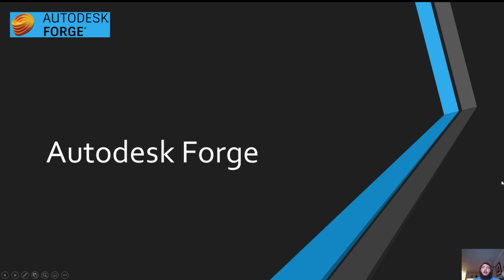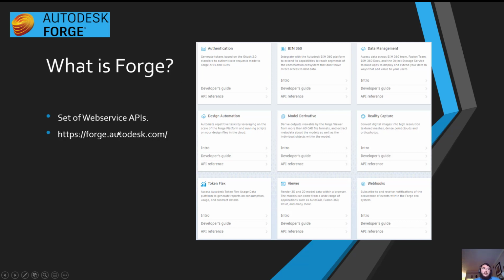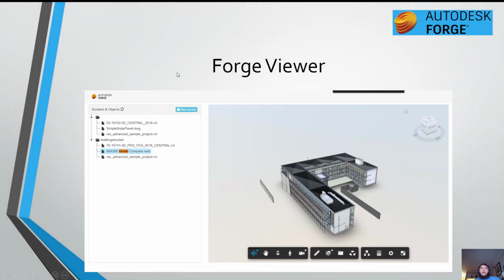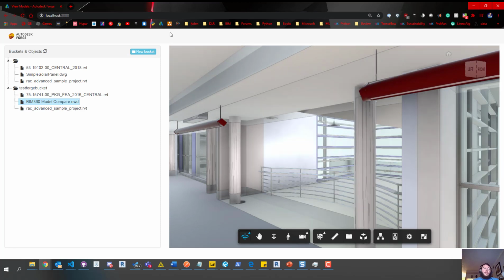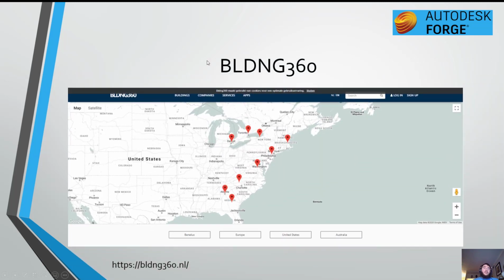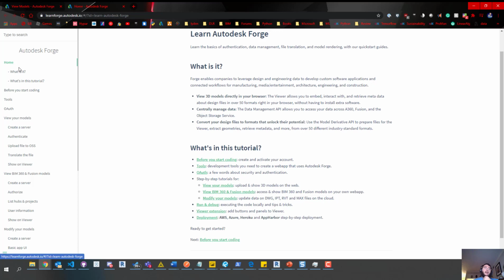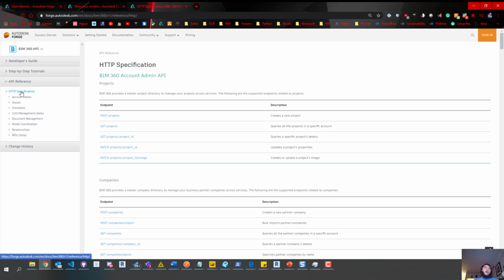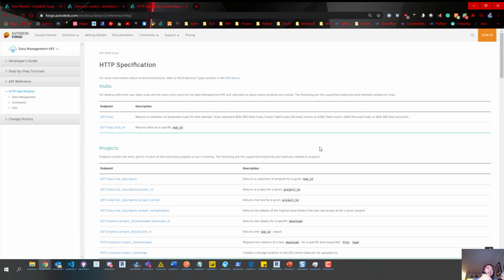Autodesk Forge | Basic Introduction and Examples | Cloud Applications